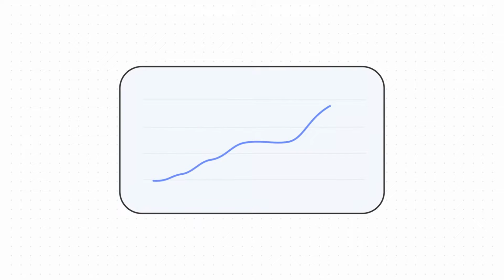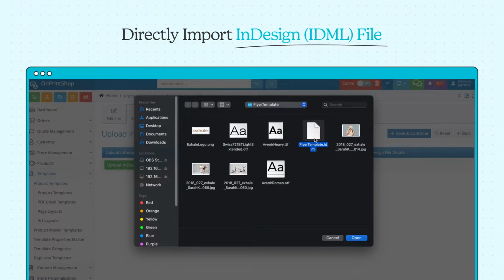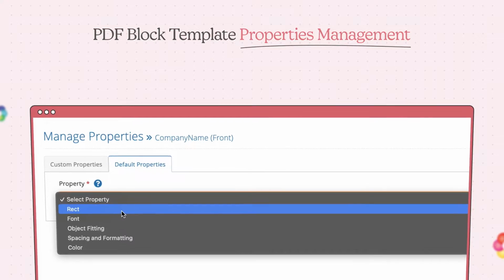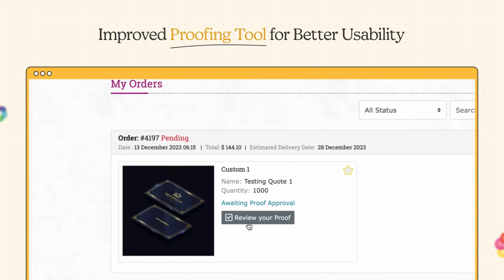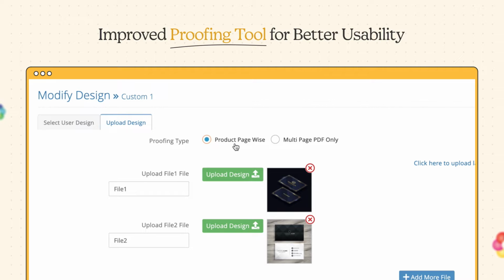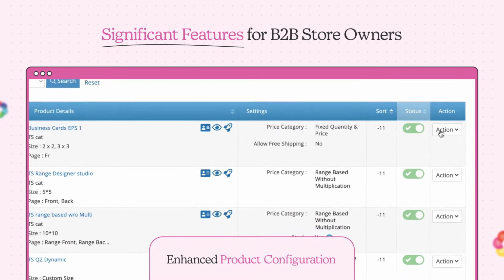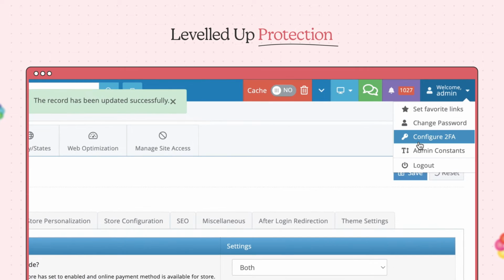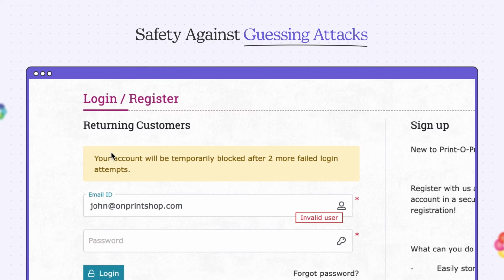Introducing OnPrintShop v11.0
Improve your print business efficiency with our latest update! OnPrintShop's most advanced version 11.0 addresses all in-demand and emerging challenges of print service providers.

Win new customers and boost your print business efficiency with our most advanced web-to-print solution.

So, are you ready to witness a smarter, more secure, and efficient printing journey? Dive into the future of print solutions with OnPrintShop's v11.0!